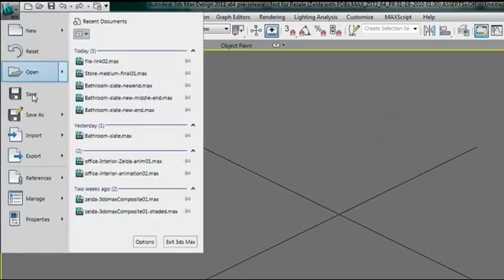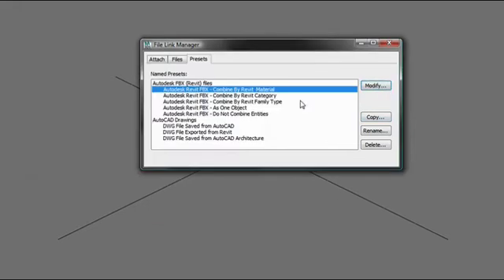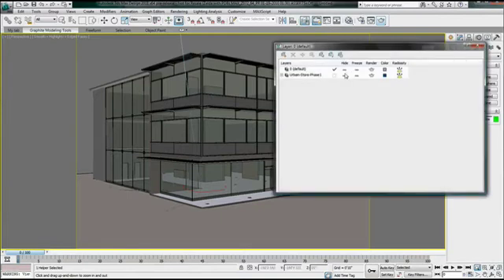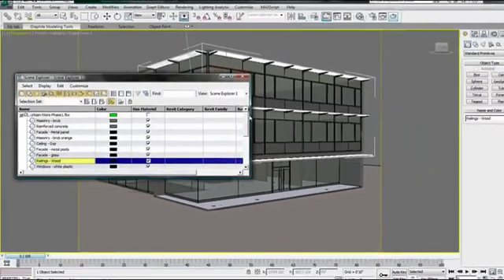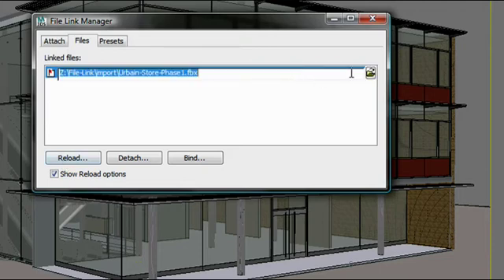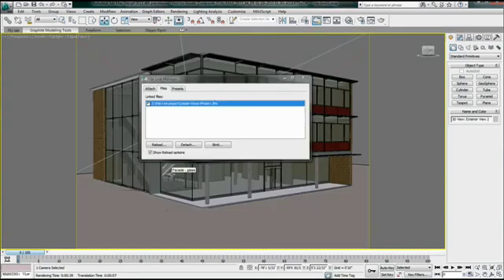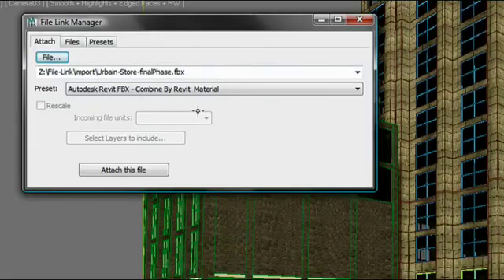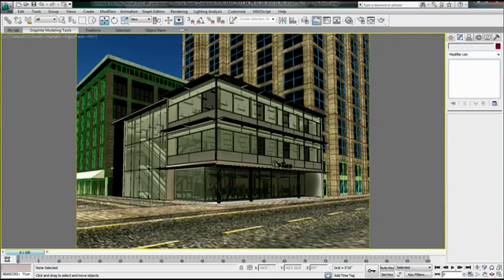Revit/3ds Max Design FBX live linking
Take a look at the newest time saver for Revit and 3ds Max Design